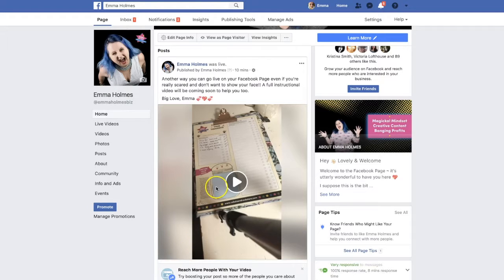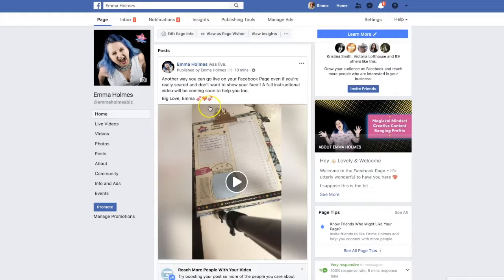How To Download A Facebook Live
I get asked this one ALL THE TIME.  How do you download a video from Facebook??  Here's a little intructional HOW TO for you.

You can also get your hands on the FREE Social Bundle on the

Big Love, Emma 💞💖💞

Rebels & Rockstars is a community of entrepreneurs who want to do business in a heart centred and soulful way.

Welcome to no BS Business.

Clarity | Possibility | Potential | ACTION

You can find more information;

📺 YouTube ~ Emma Holmes - Rebels & Rockstars

Big Love, Emma 💖